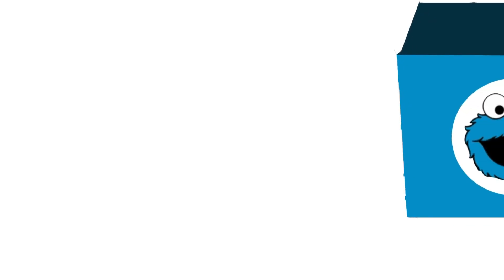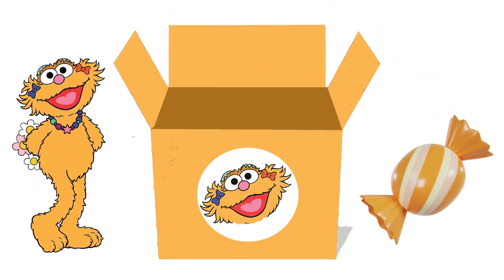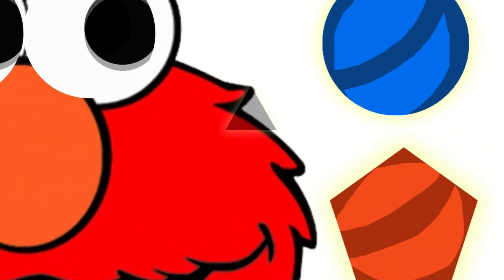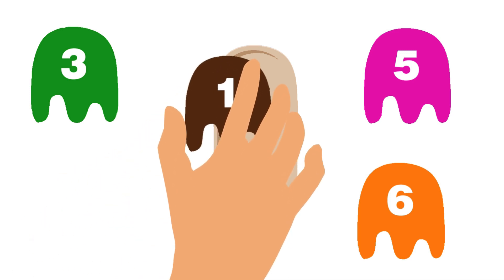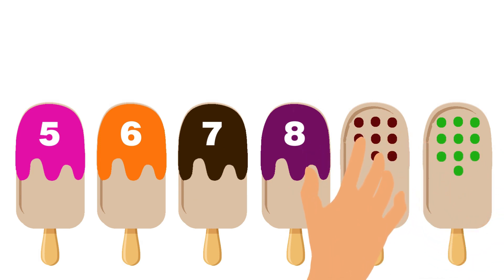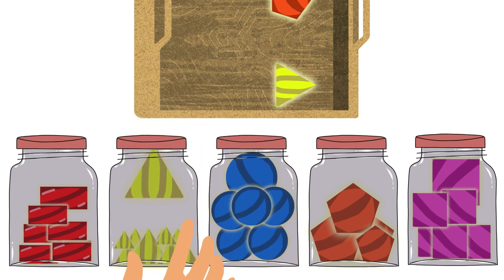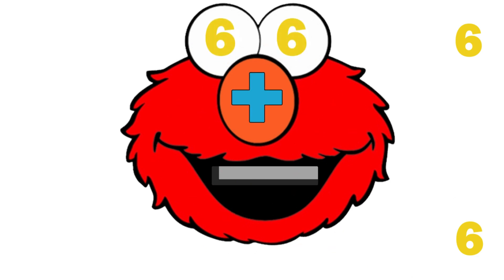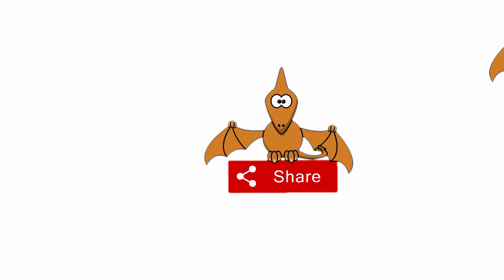Sesame Street Surprise Boxes | Learn Numbers, Shapes, Counting and Colors | Best Preschool Learning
learn colors
sesame street
preschool
learn numbers
learning
colors
counting
numbers
best learning video
learn shapes
sesame street learning
learning videos
learning videos for kids
learning shapes
colors for toddlers
toddler learning
shapes and colors for children
learn colors with crayon surprises
feist sesame street
toy learning
learn colours